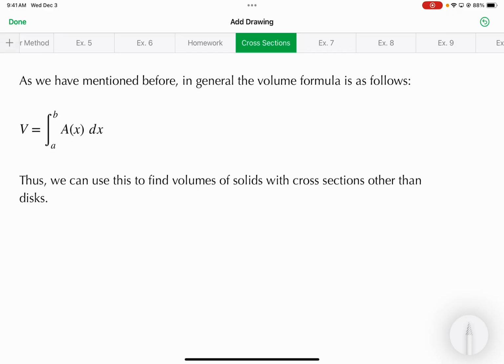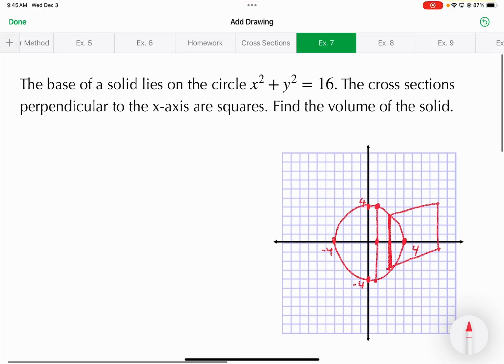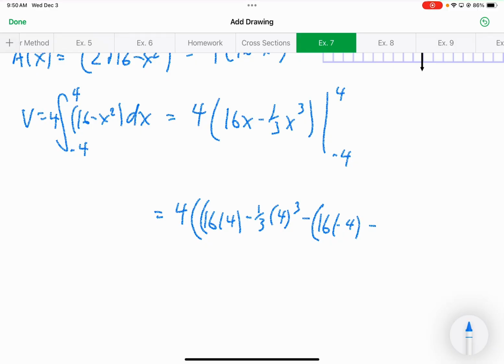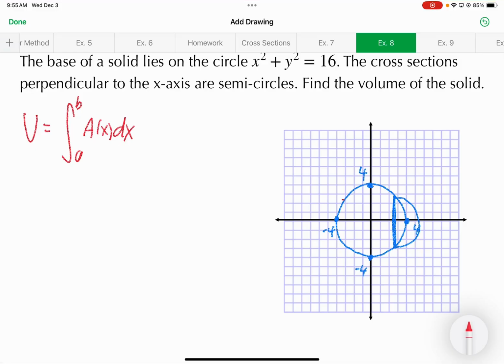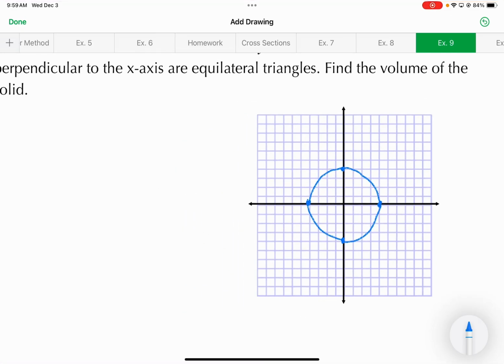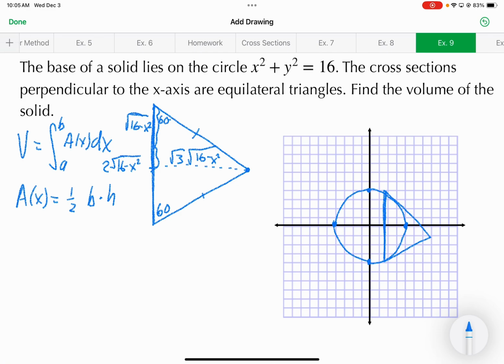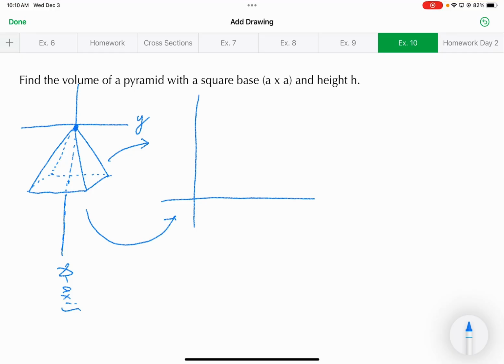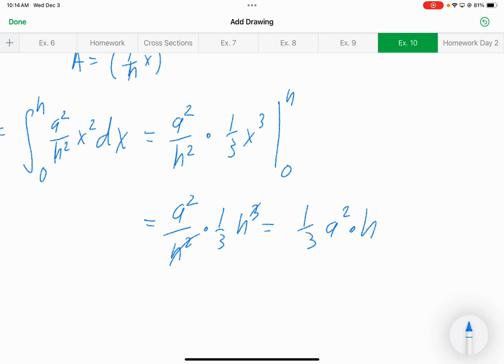Section 6.2 Day 2 - Cross Sections 12/3/25